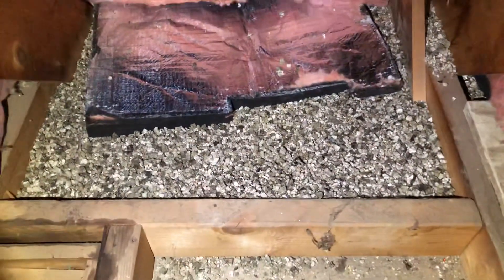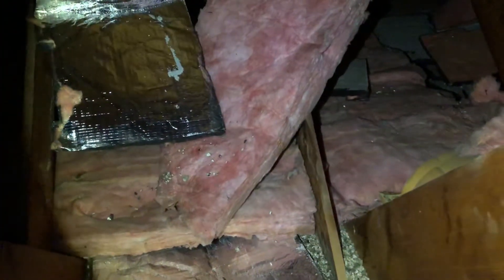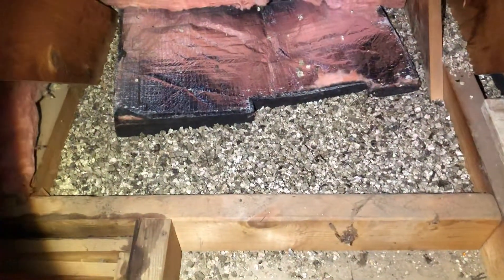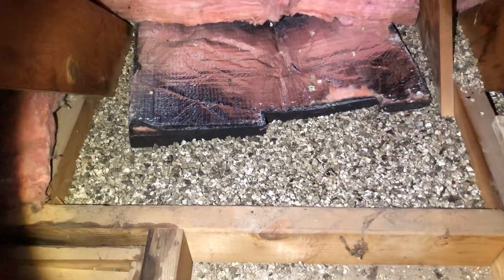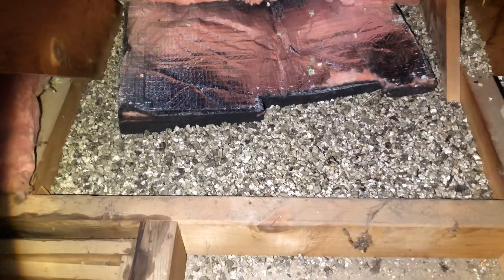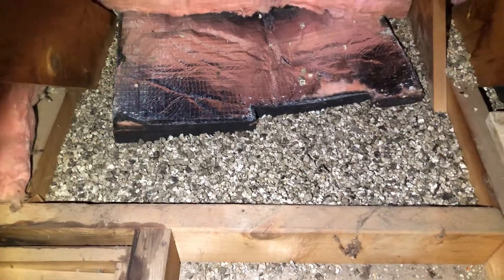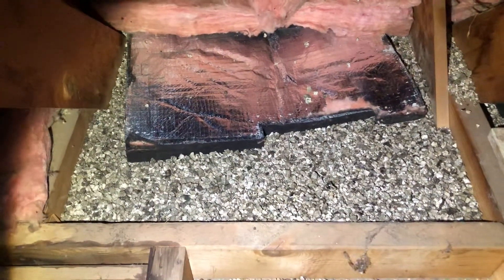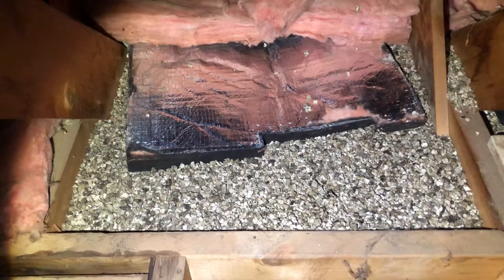Vermiculite Insulation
Elite1 Home Inspections